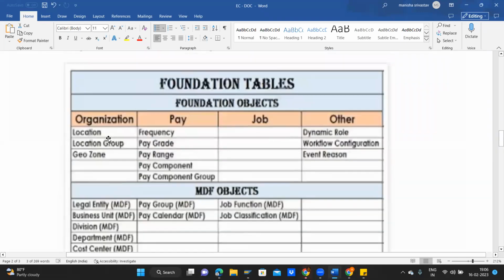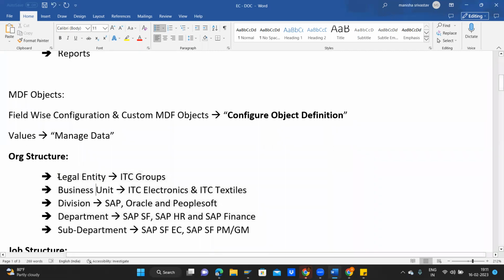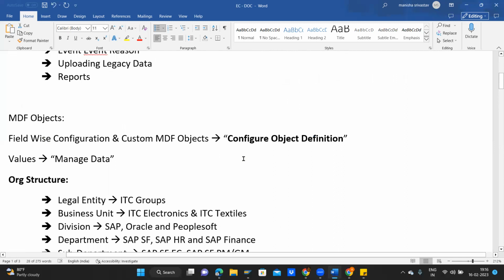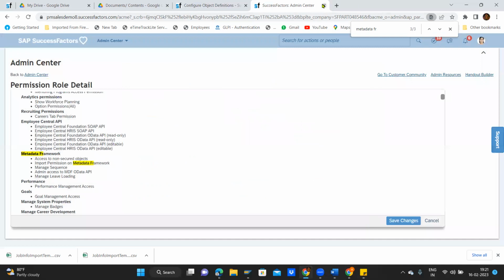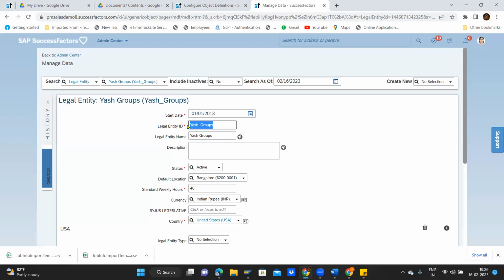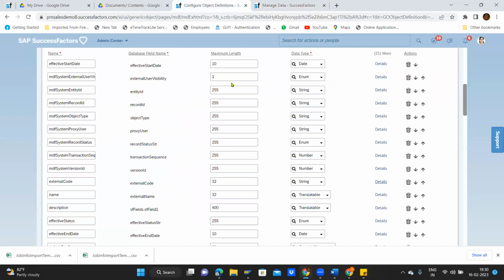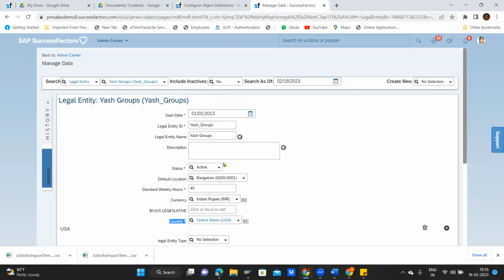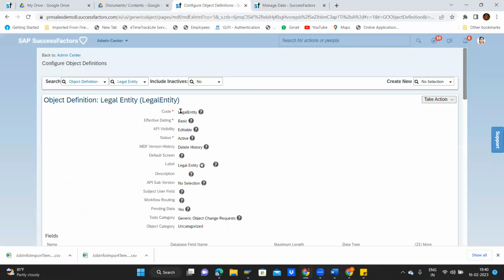snehal personal D28 i